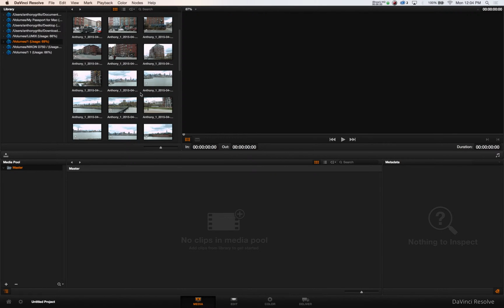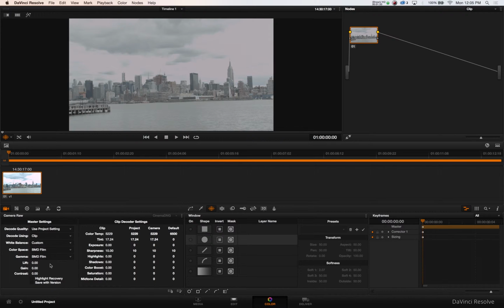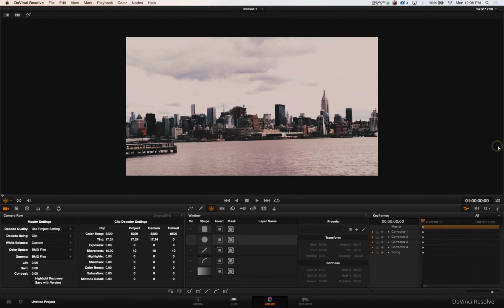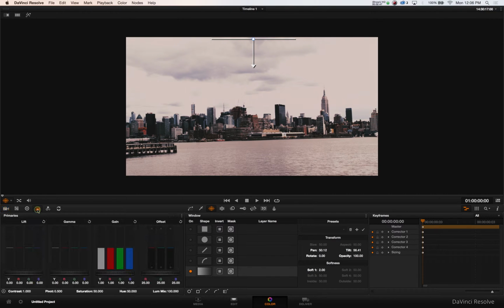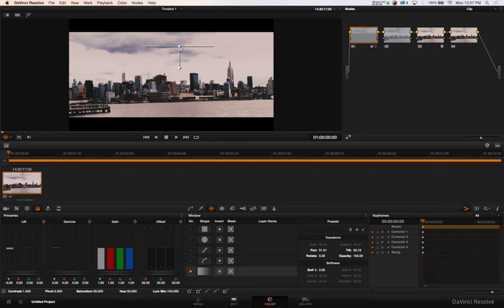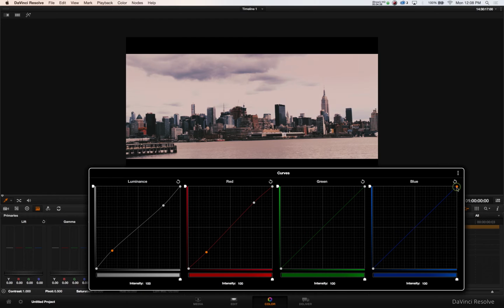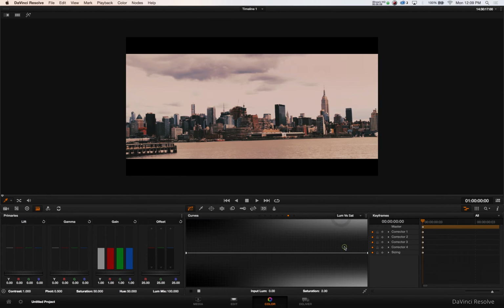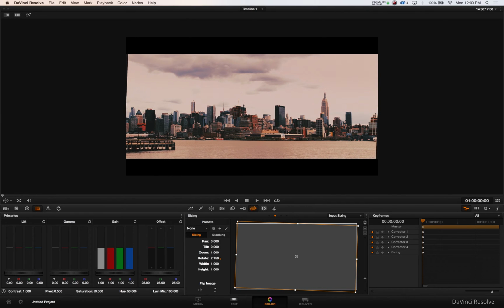DeLuts: Elmira. How to apply a LUT. BlackMagic Pocket Footage.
I forgot to hit stop record on the H6.  So the only audio is from the iMac Pro.   Sorry.
No affilate links